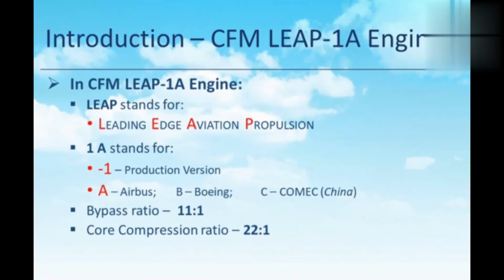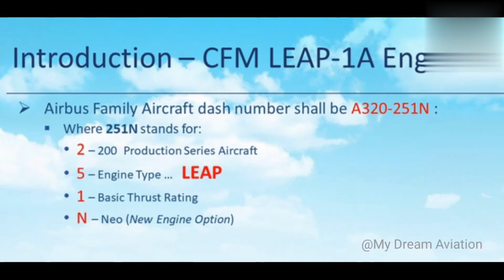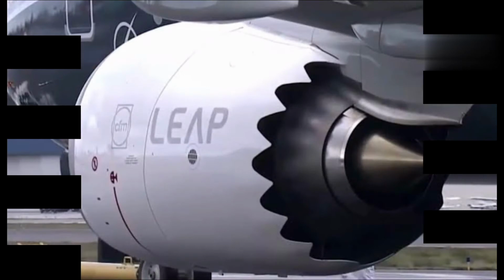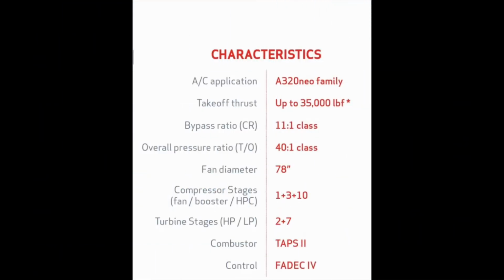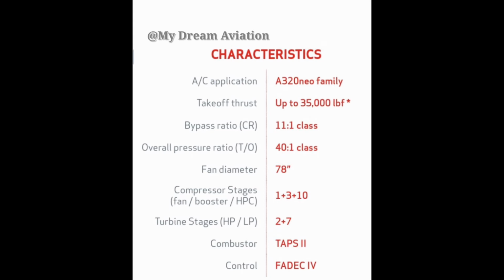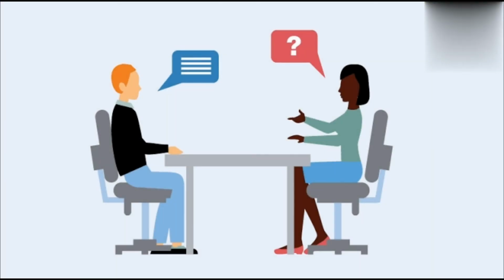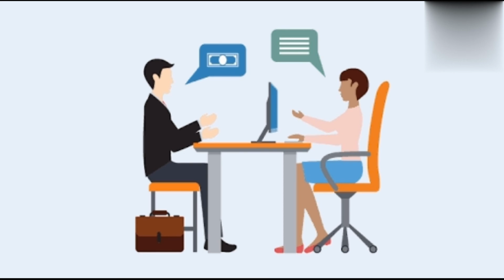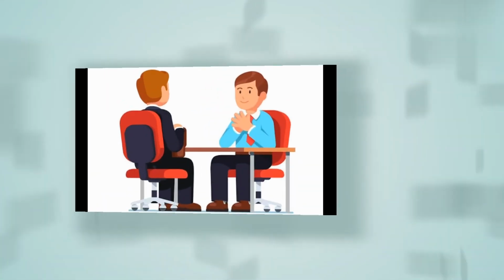CFM LEAP 1A ENGINE @My Dream Aviation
Basic description about Cfm Leap - 1A Engine and basic Characteristics with important interview questions.

This video will useful for working in A320 aircraft and also for  interview purpose. In comment section please share your view and what you want to see in next video.
Be careful best of luck 👍👍and don't worry about future DREAMS COMES TRUE 😇😇.

Cockpit knowledge
Basic cockpit description
Layout of atr cockpit
Aviation Education
Pilot world
Ame general concept
A-320